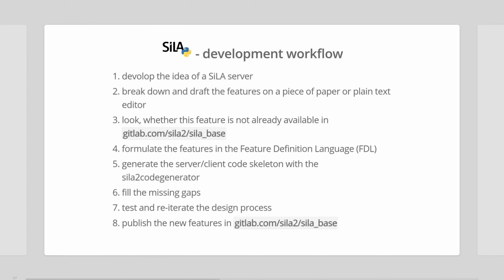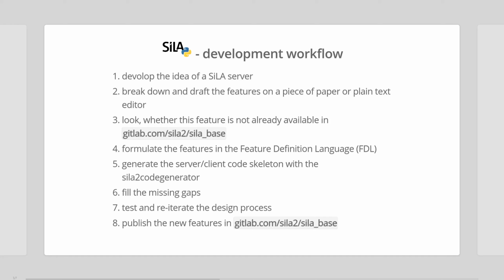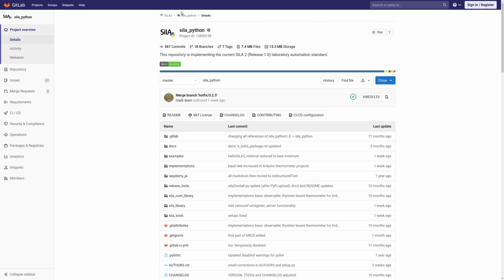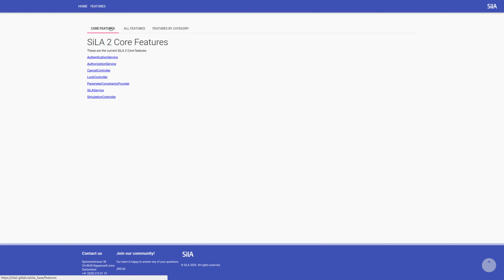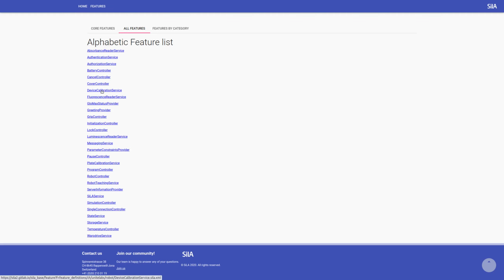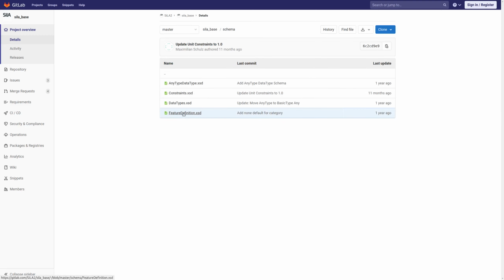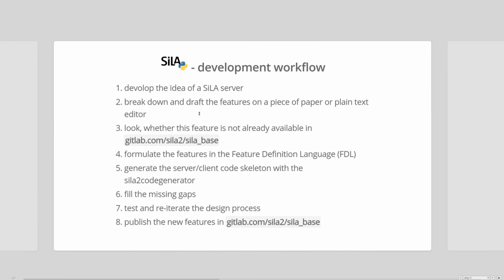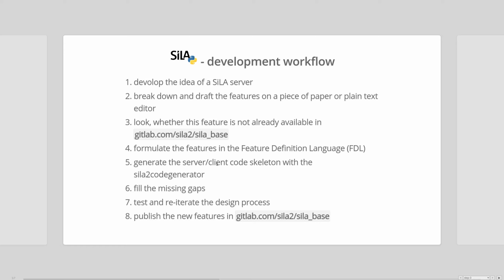3 - SiLA2_python development workflow - high level overview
This is a very hig-level overview of how you can develop a SiLA server/client.
Much more details will be explained in the follow-up tutorials.

Looking forward to your feedback and questions !